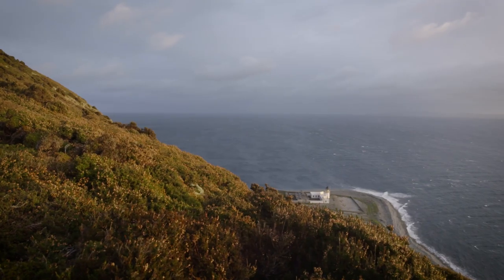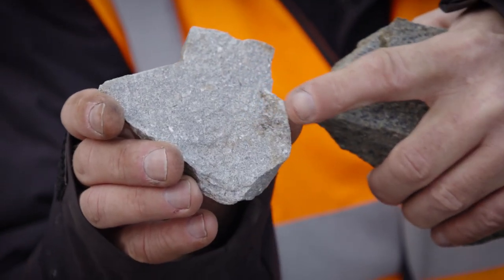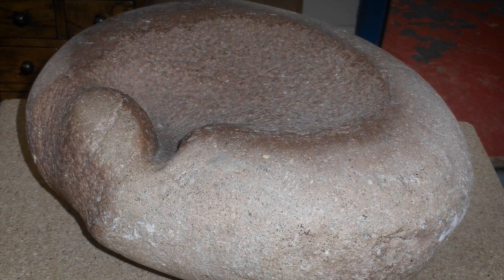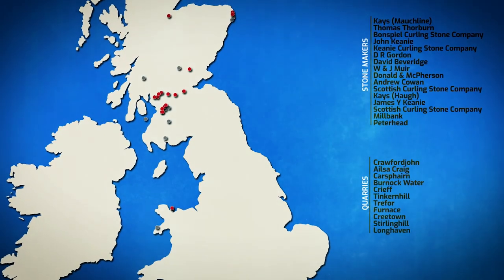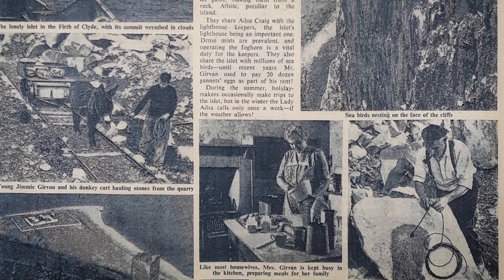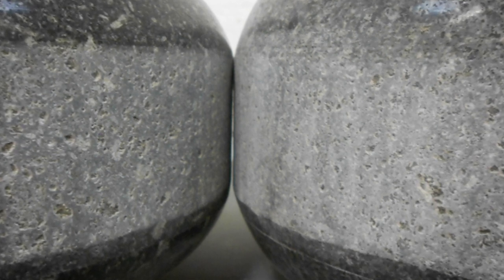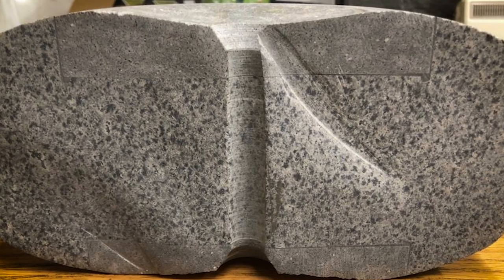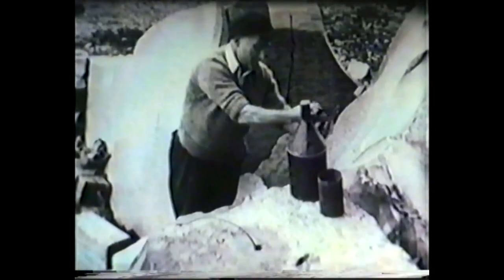Around the House: Evolution of a Curling Stone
Demand for curling stones has never been greater. The majority of them are made of granite and from the Scottish island of Ailsa Craig.

World Curling TV’s Alison Walker reports on the evolution of the stone from is origins, to alternative stone materials trialled over the years, to finally the stones we see used at our World Championships and the Olympic and Paralympic Winter Games.